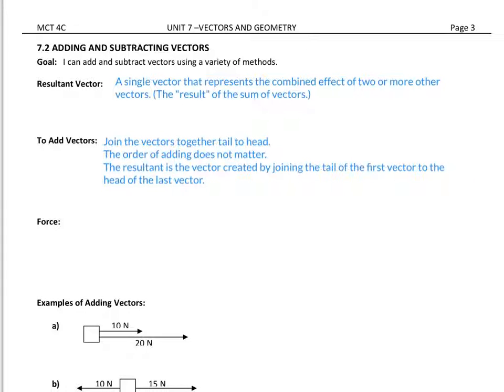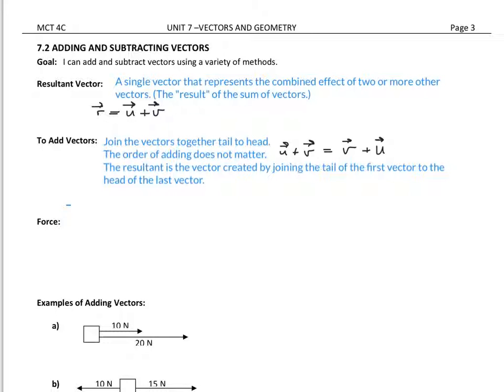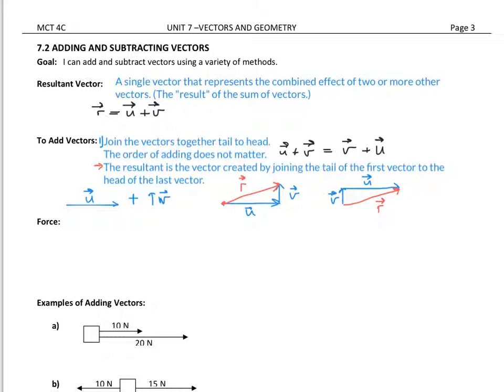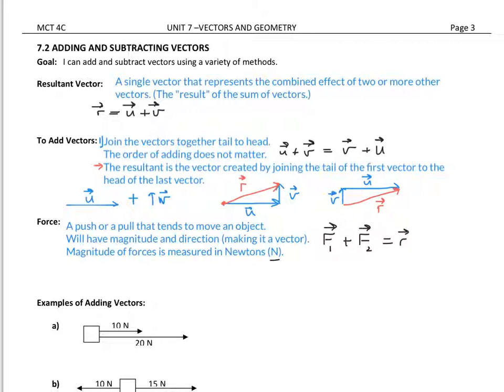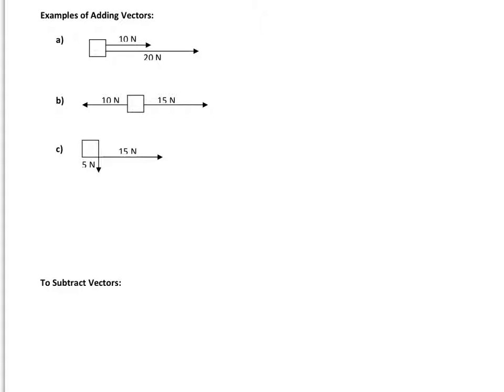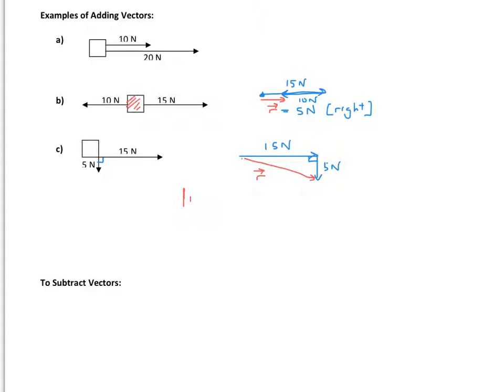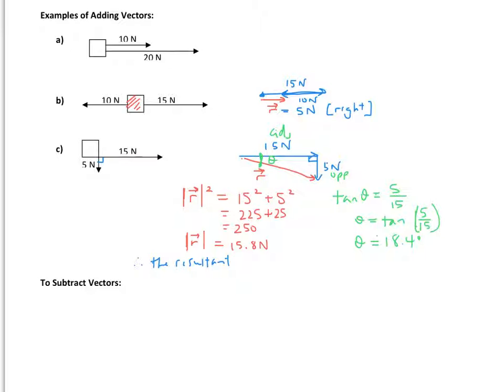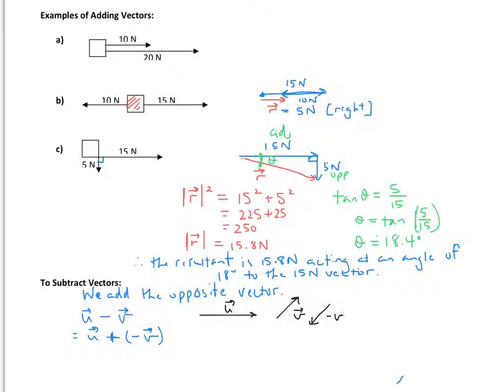7.2A Adding and Subtracting Vectors